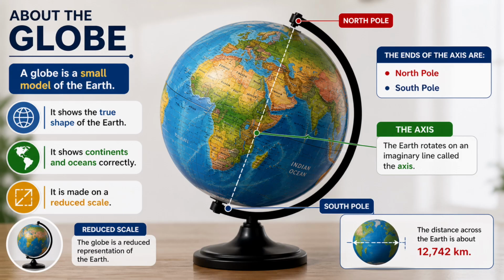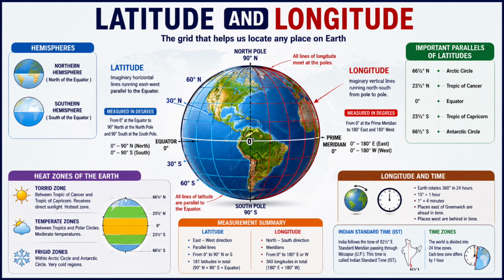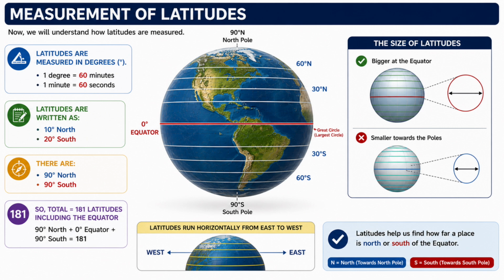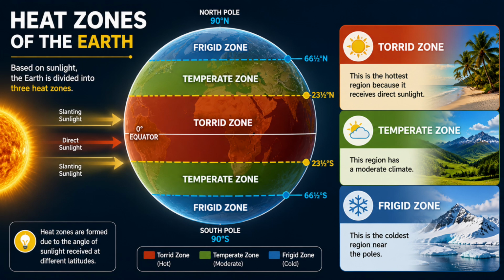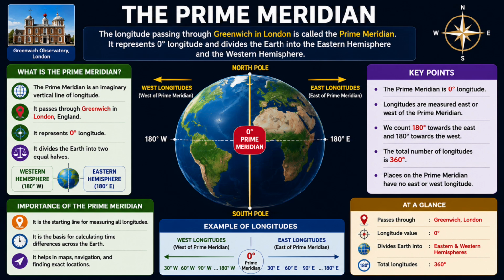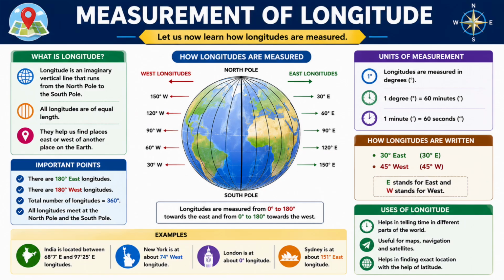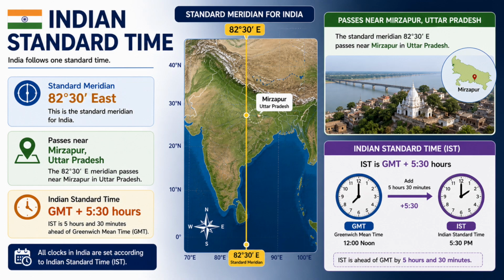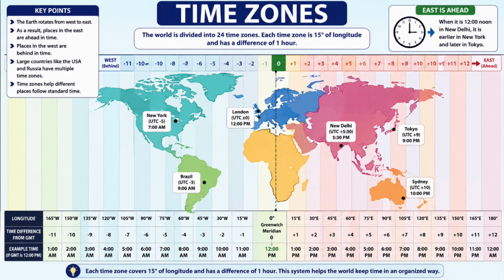🌍 The Globe – Latitudes and Longitudes | Geography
🌍 The Globe – Latitudes and Longitudes | Geography Class 📚

Hello everyone! 😊
In this video, we will learn an important Geography topic — The Globe: Latitudes and Longitudes.

In this lesson, you will clearly understand:

✅ Globe
✅ Latitudes and Longitudes
✅ Measurement of latitudes and longitudes
✅ Important parallels of latitudes
✅ Heat zones of the Earth
✅ Prime Meridian
✅ Time and Longitudes
✅ Indian Standard Time (IST)
✅ Time Zones

This video is explained in a simple and easy way for students. 🌍✨